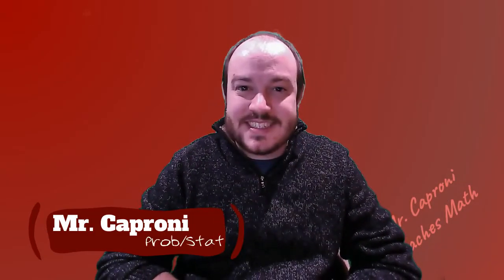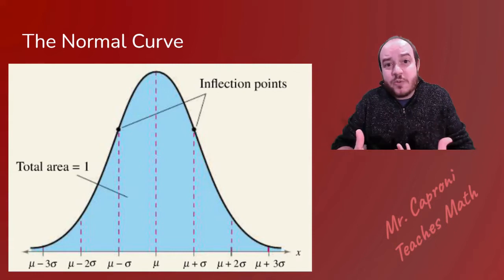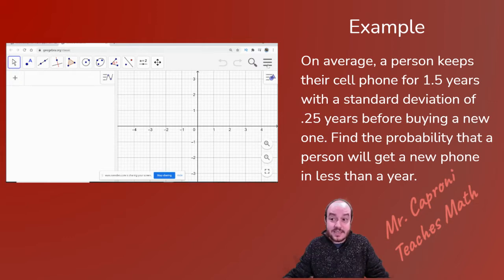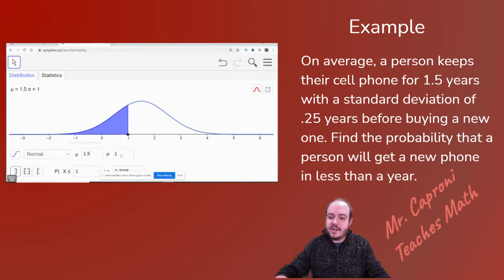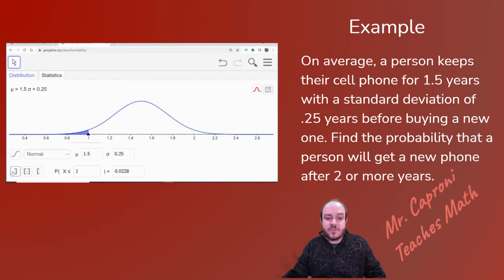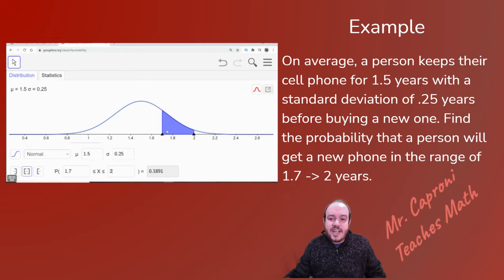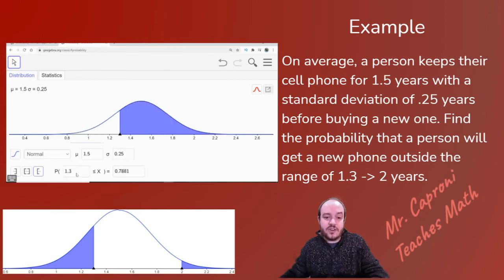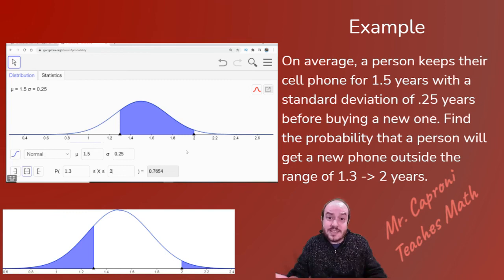How to do Normal Distribution on GeoGebra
This is a video tutorial on how to use the website Geogebra to find probabilities for Normal Distributions. I will break down the steps for how to use Geogebra and then solve some example problems to see how it works. Remember, Normal distributions is only one type of probability distribution and Geogebra can actually solve a bunch of others as well. The Normal Distribution is, however, the most commonly used distribution and can represent a plethora of real life models. Plugging the needed numbers into this program is far easier than using the formula to create the curve and calculate the area by hand. Geogebra.org is also 100% free. Hopefully this helps you use geogebra.org for your work. As always, thanks for joining me today. Have a fantastic week.